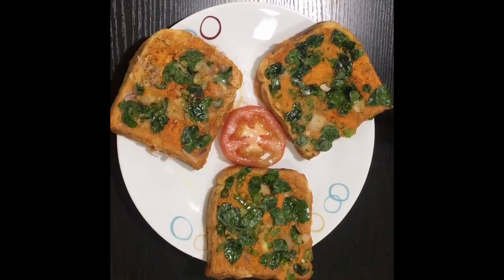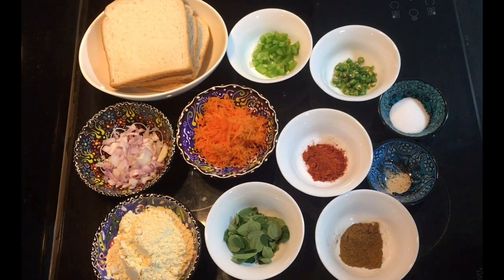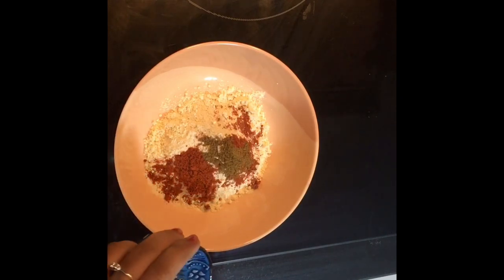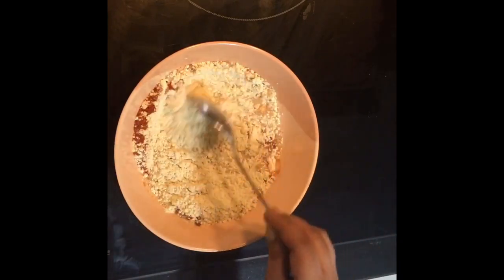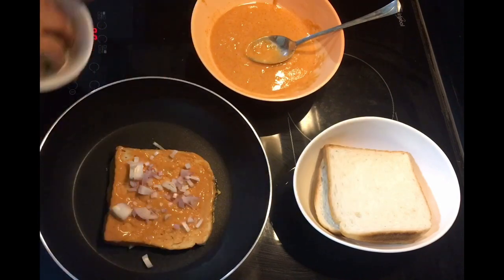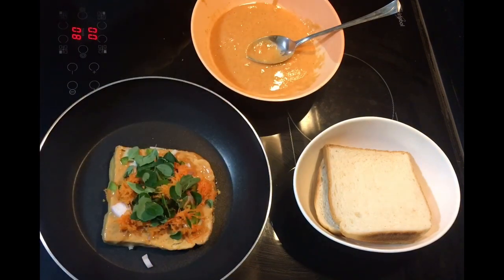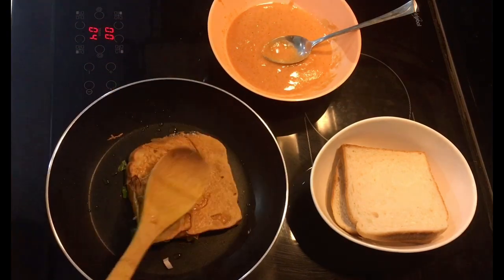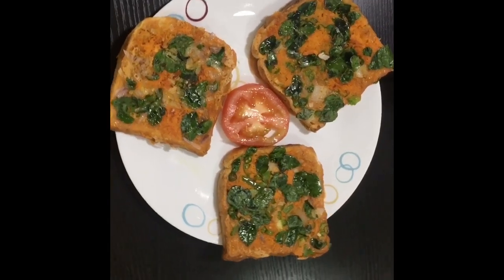ഇത്രയും easy യും, healthy യും ആയിട്ടുള്ള breakfast കഴിച്ചിട്ടുണ്ടോ?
Ingredients:

1.Bread- 3 slices
2.chopped onion
3.Gram flour- 3 tablespoon
4.gtated carrot
5.Muringa leaves
6.Chopped capsicum
7.Chopped green chilli
8.Kashmiri chilli powder-1teaspoon
9.Garam masala - 1/4 teaspoon
10.Asafoetida-2 pinches
11.Salt
12.Oil